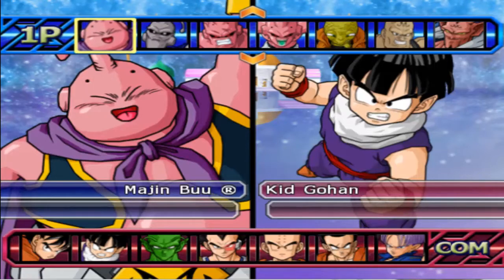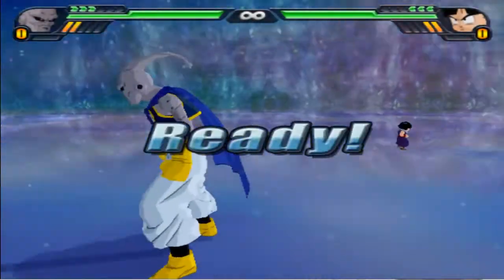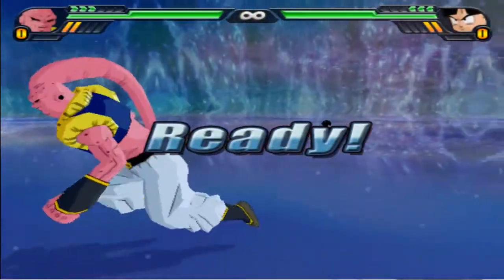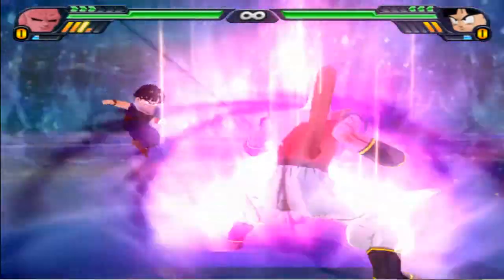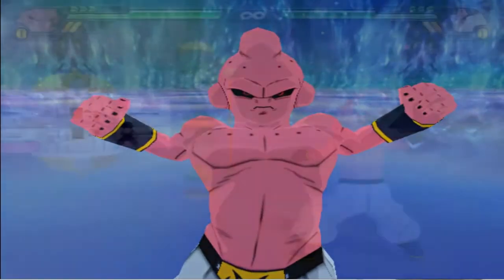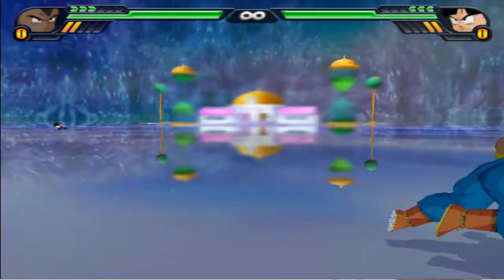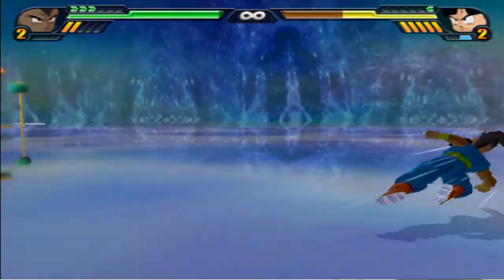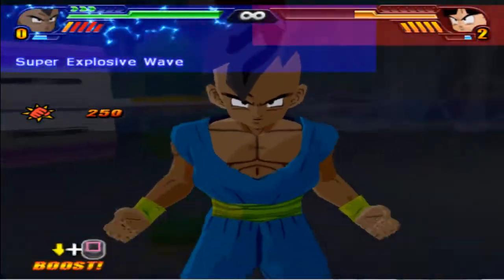Team Buu Test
Just a test upload for my Dragon Ball Z League Team. It probably doesn't concern you so you don't have to watch this video. Can't put it as unlisted so just pretend it isn't even here.